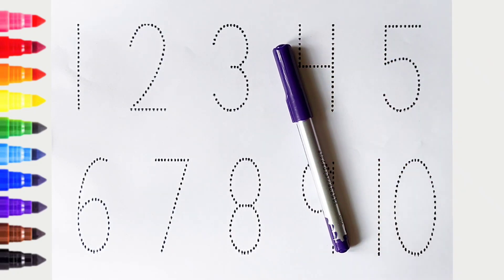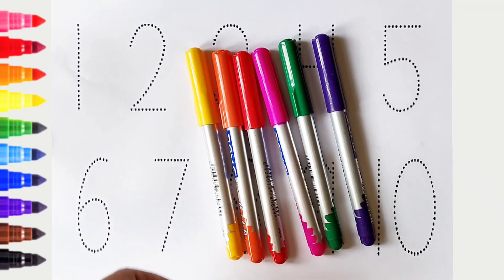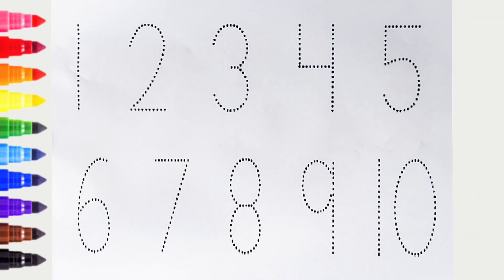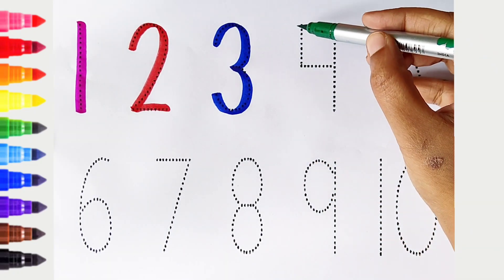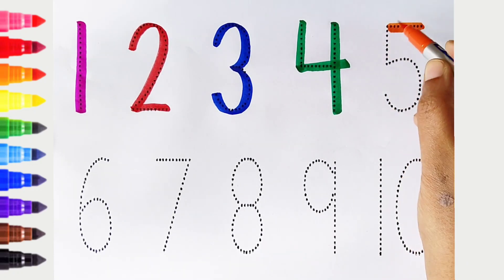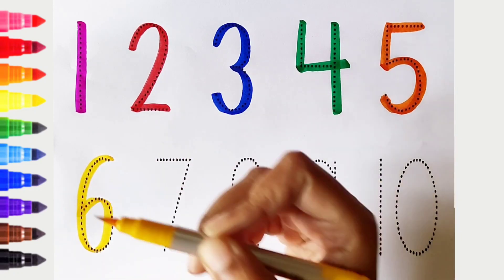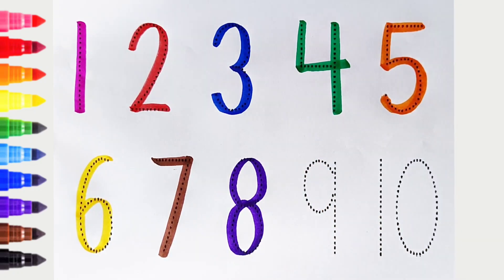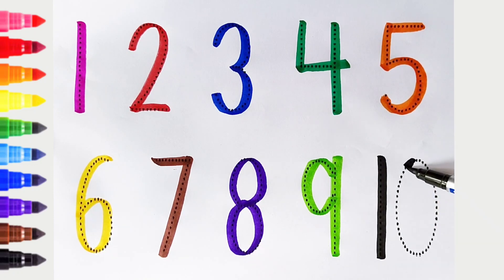123 Numbers | Numbers Song for children| Endless Numbers| Count Numbers 1 To 10| Kids Learning Video